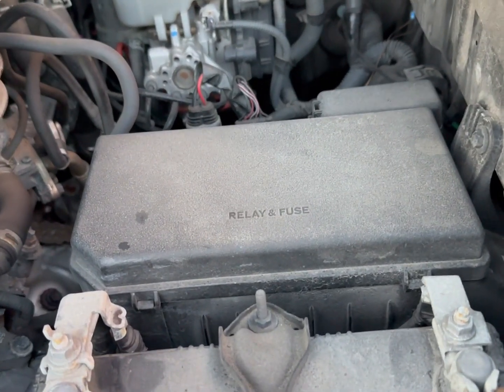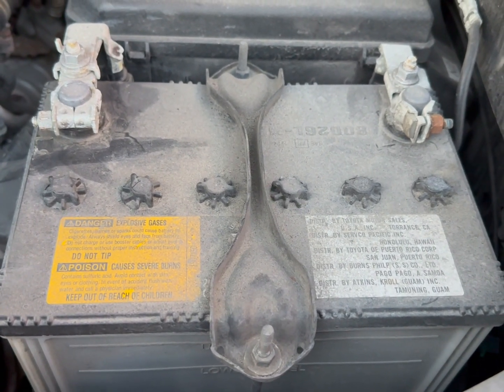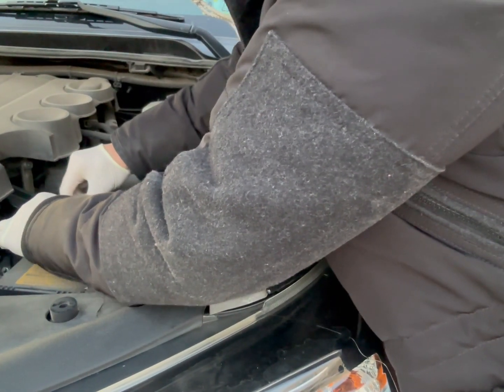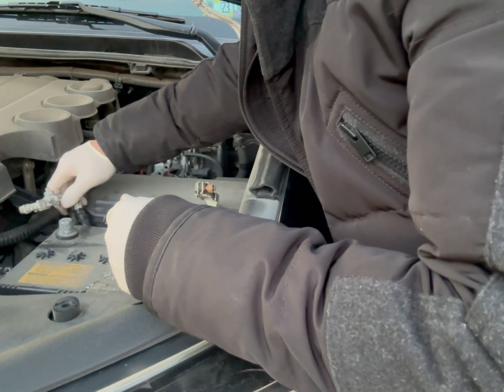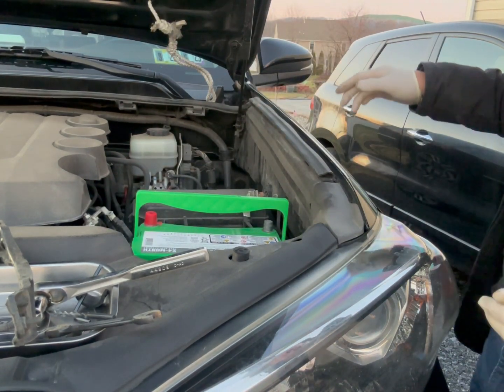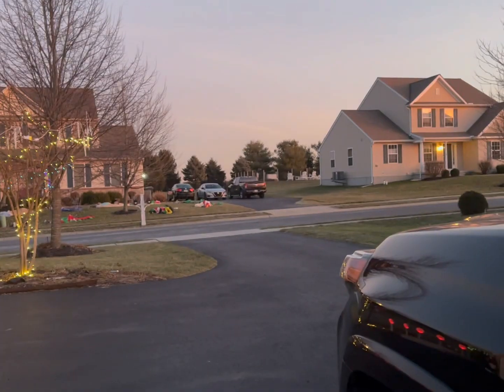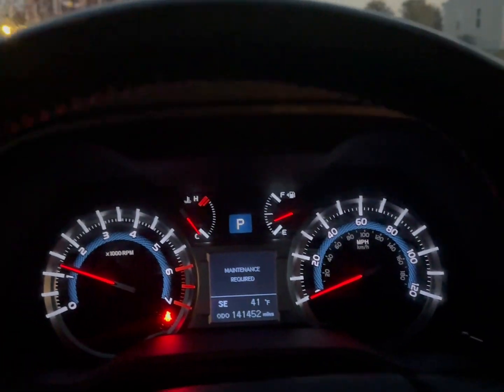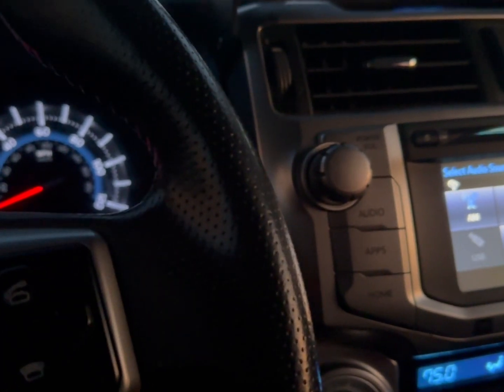4Runner, Interstate Battery Installation